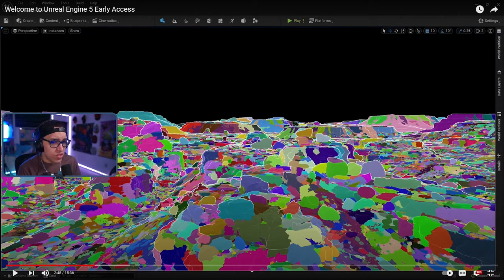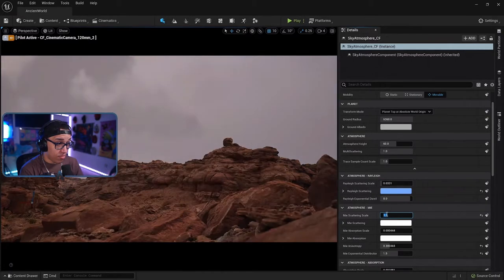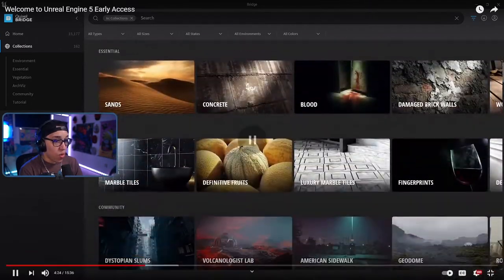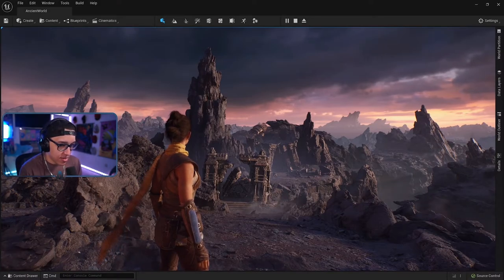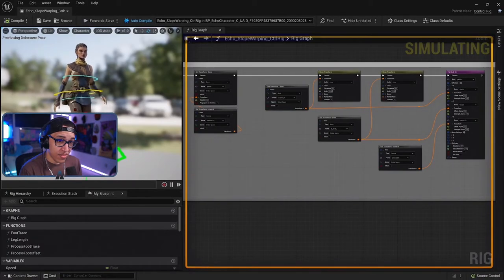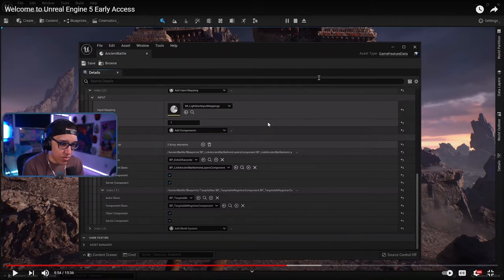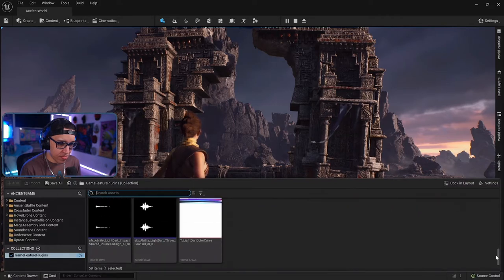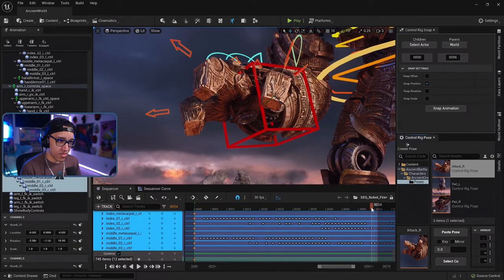Video Game Graphics Are Getting BETTER Somehow | Aqwa Reacts To "Unreal Engine 5 Early Access"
I always think they can't get any better, but there's always ways to improve. Epic proves it in this video unleashing the Unreal Engine 5.

Camera: Sony A6000
Lens: Sigma 16mm f/1.4 DC DN Contemporary Lens